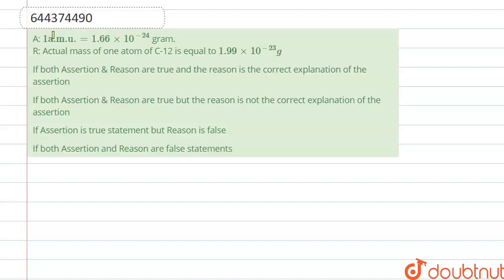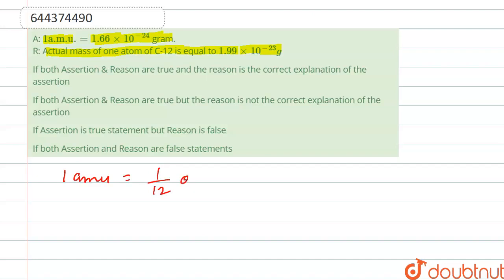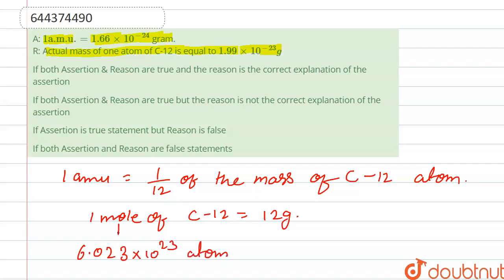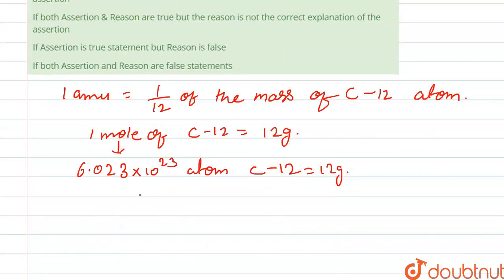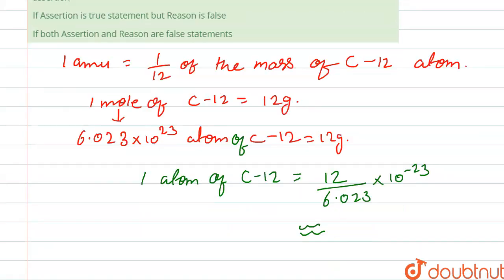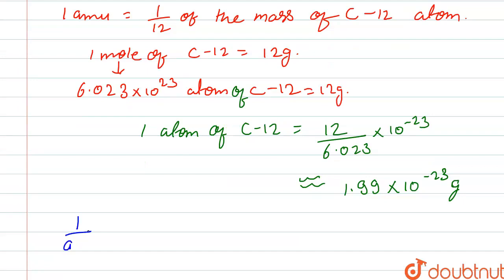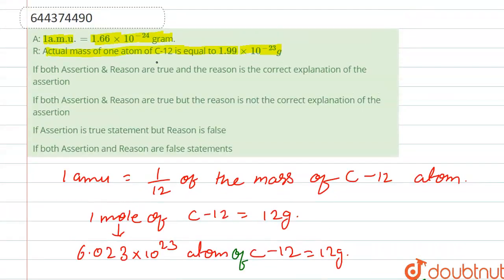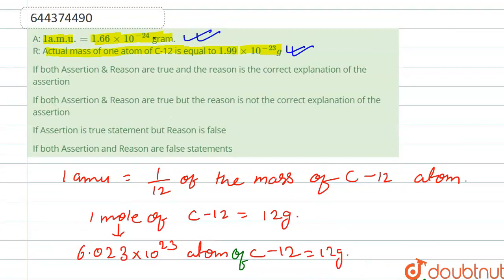A: 1 a.m.u. = 1.66 xx 10^(-24) gram. R: Actual mass of one atom of C-12 is equal to 1.99 xx 10^(...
A: 1 a.m.u. = 1.66 xx 10^(-24) gram. R: Actual mass of one atom of C-12 is equal to 1.99 xx 10^(-23) g
Class: 12
Subject: CHEMISTRY
Chapter: SOME BASIC CONCEPT OF CHEMISTRY
Board:IIT JEE

👉 Have Any Query? Ask Us.